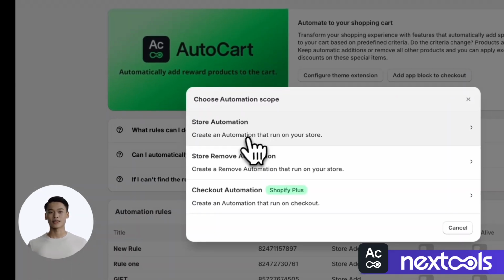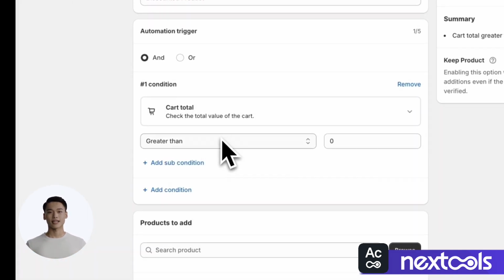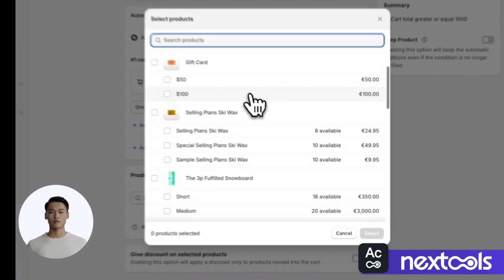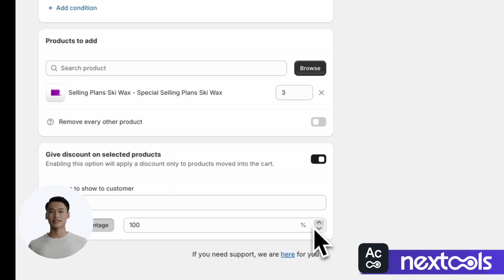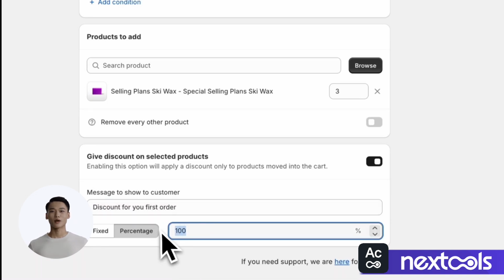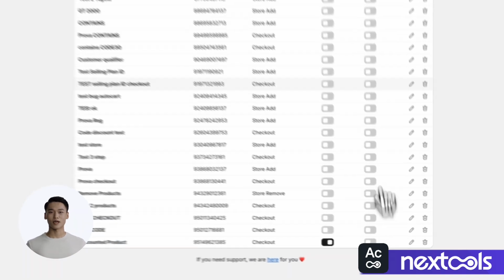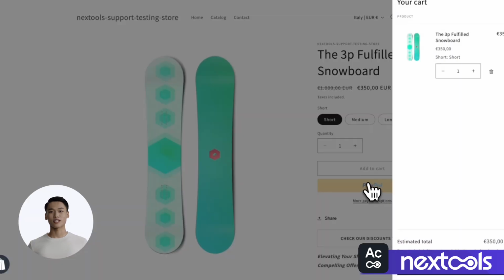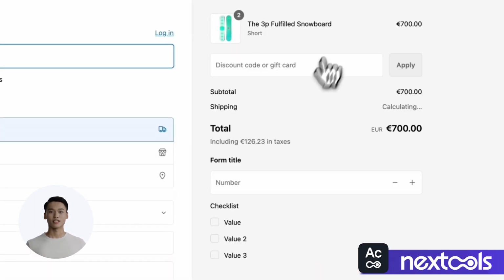Add Discounted products automatically based on cart amount with AutoCart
🚀 Today, we're excited to introduce AutoCart's latest feature – the ability to automatically add a discounted product based on the cart amount! With this powerful tool, you can increase average order value, incentivize bigger purchases, and reward your customers with exclusive deals. Let’s explore how you can easily set up automation to add discounted products to the checkout!

💸 Ready to Add Discounted Products Automatically? Install AutoCart now and watch your customers be thrilled by special offers that automatically appear in their carts when they reach the set threshold, making their shopping experience more rewarding.

🎉Say goodbye to missed opportunities. With AutoCart, you can customize discount rules that perfectly fit your sales strategy, creating an experience that drives growth and delights customers. Take advantage of this seamless automation and keep your customers coming back for more! 💪

Join us in transforming your Shopify store's shopping experience with AutoCart. Let’s make discounted products based on the cart amount, helping you maximize every opportunity! 🛒

Chapters AutoCart

00:00 Intro
00:15 Start Setup
00:33 Condition Selection
00:43 Select the product to add
01:02 Make the product discounted
01:30 Dashboard functionality
01:48 Test the rule on the store
02:10 Final info